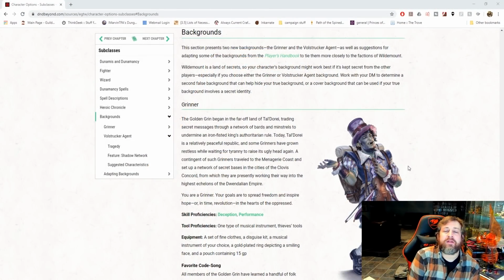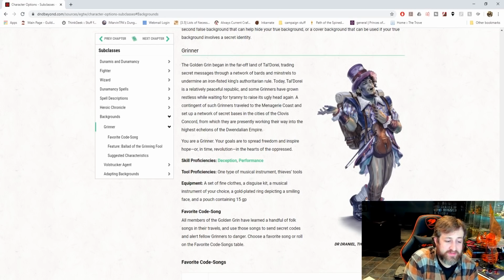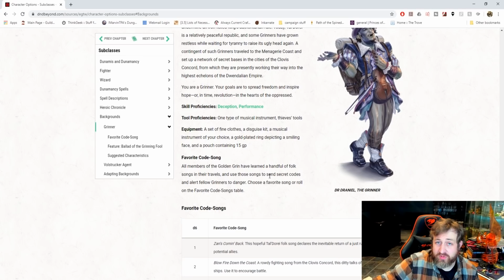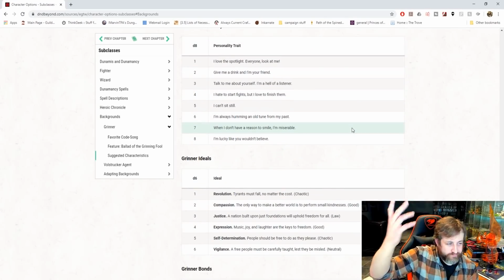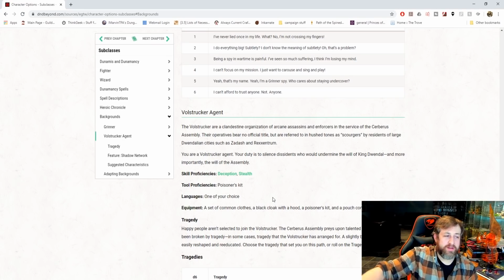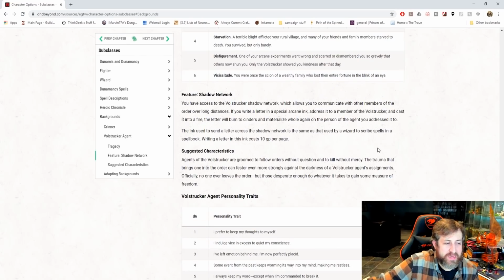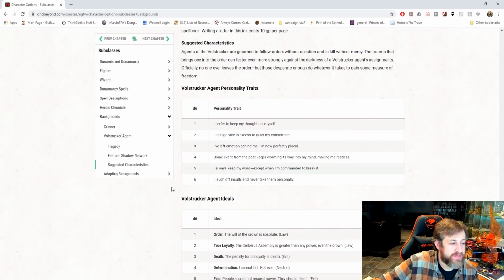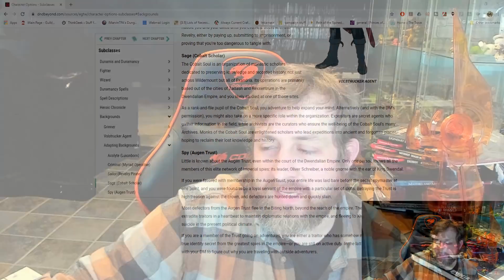New Backgrounds in Explorer's Guide to Wildemount! | Nerd Immersion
We have 2 new character backgrounds added in Explorer's Guide to Wildemount! I cover both the Grinner and the Volstrucker in this video. They're obviously tied to the world of Exandria and specifically Wildemount, but they'd be cool to adapt to any campaign! Which is your favorite?

Pick up a copy for yourself

Catch us LIVE playing D&D 5e every Tuesday night at 9PM Eastern and every Wednesday night at 8:30PM Eastern!

I'm part of a creator network. Join Jetpack7’s community Discord server for even more gaming-related content!

SOCIAL MEDIAS!